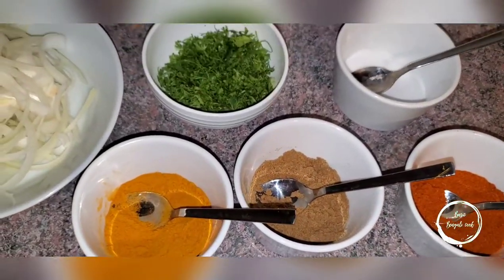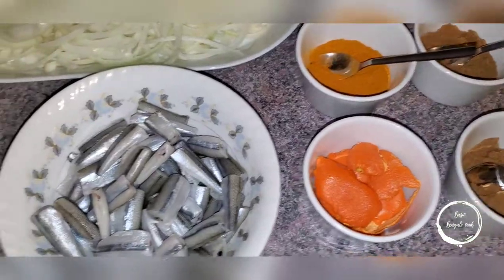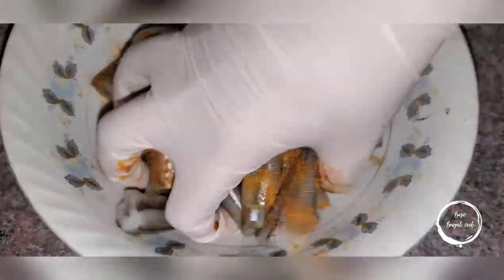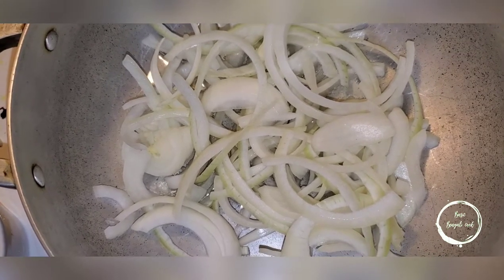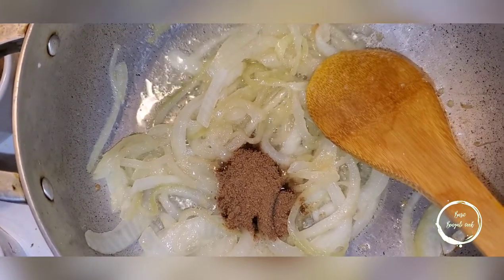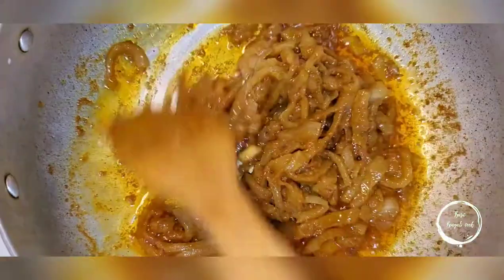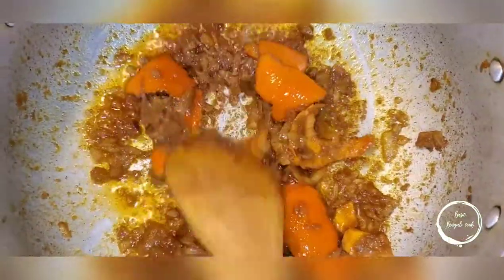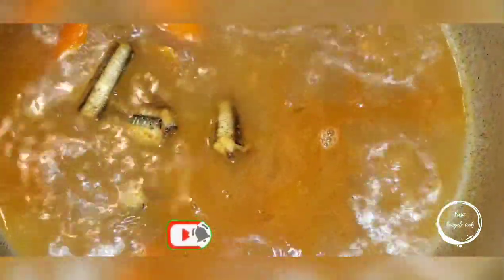Mola || Moka || Silverside fish with orange peel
Today I will show you step by step on how to make Mola | Moka | Silverside fish with orange peel curry. I hope you enjoy.

bengalicuisine fishcurry curry sliverside fish foodie easyrecipe easycooking foodphotography dishes fastfood family familytime foodblogger curry bengalicuisine bangladeshifood dinner lunch spice meal-ideas# quick recipes